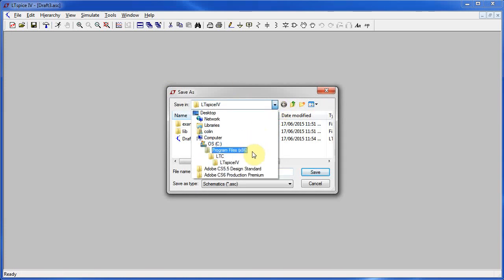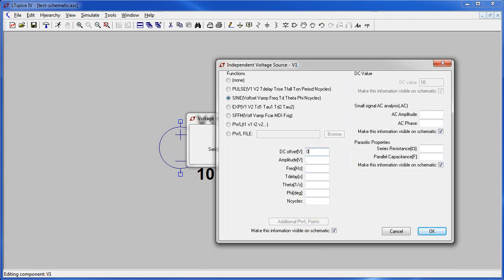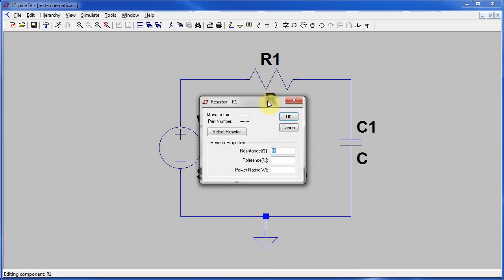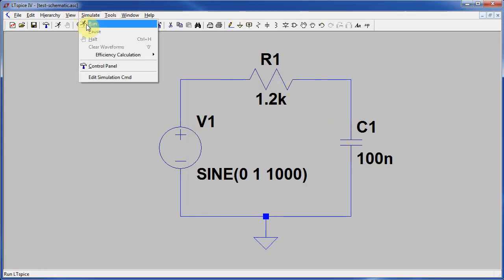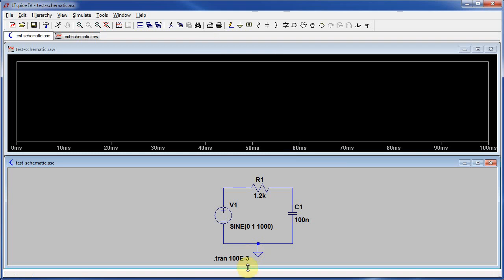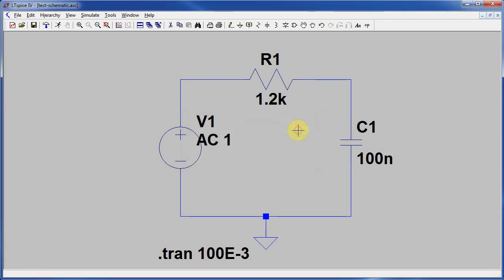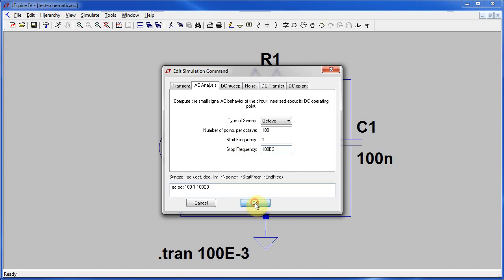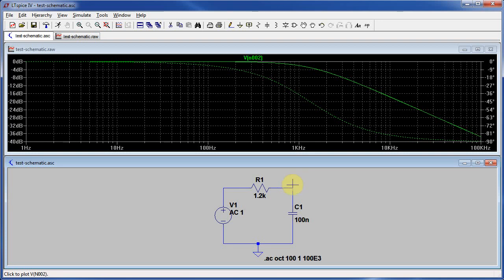ECED3901 - LTSpice IV Time and Frequency Simulation